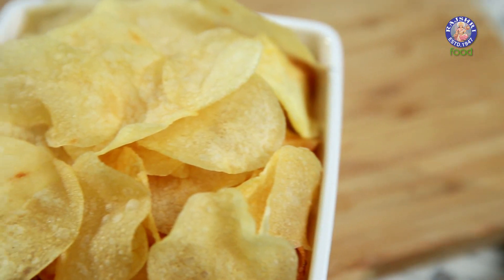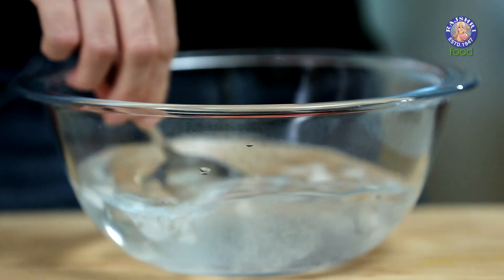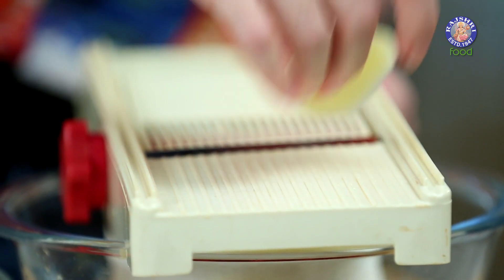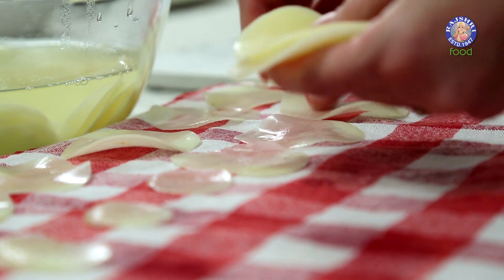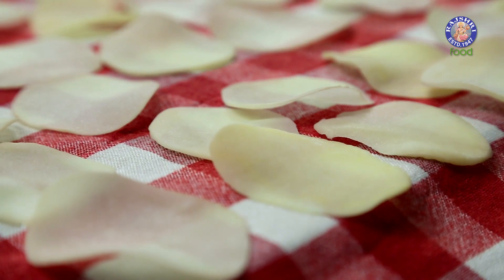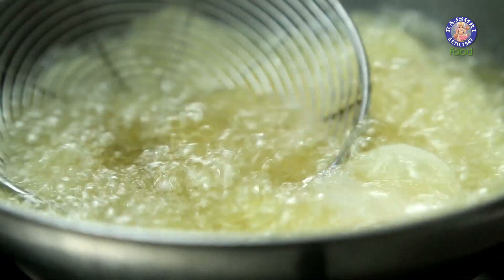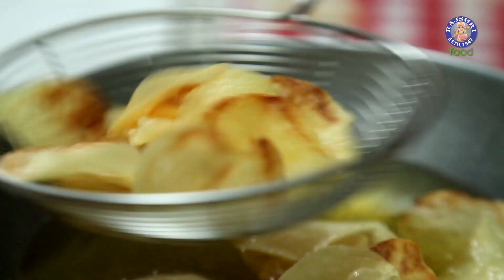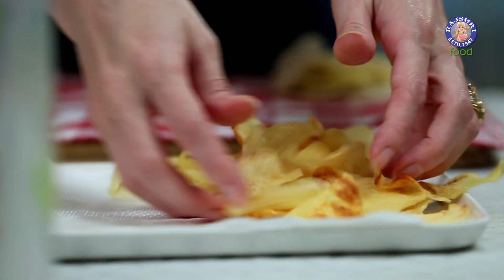Crispy Thin Potato Chips | Potato Wafers Recipe | Aloo Chips by Ruchi Bharani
Learn How To Make Crispy Thin Potato Chips Recipe or Aloo Chips aka Potato Wafers Recipe from Chef Ruchi Bharani, only on Rajshri Food.
Make this quick and easy to make snack recipe at your home and share your experiences with us in the comments section below.

Ingredients:-
Potatoes
Iced Water
½ tsp. Salt

Method:-
1. Make thin slices of the potatoes on a slicer and soak them in salted ice water for 10 minutes.
2. Now pat dry them on a kitchen towel and leave them be for at least 10 minutes.
3. Once dried, fry the potato slices in hot oil on medium flame.
4. Take them out on a paper towel once the sizzling sound subsides.
5. Sprinkle a pinch of salt while hot on every batch and mix well.
6. Store in an airtight container.

HAPPY COOKING!!!